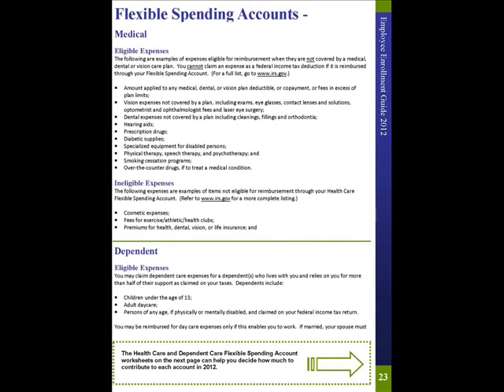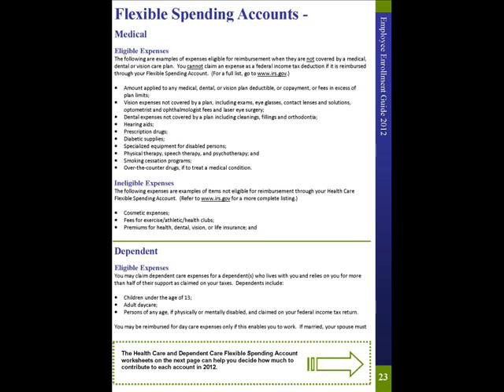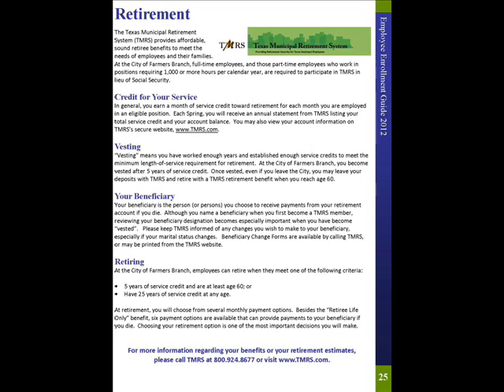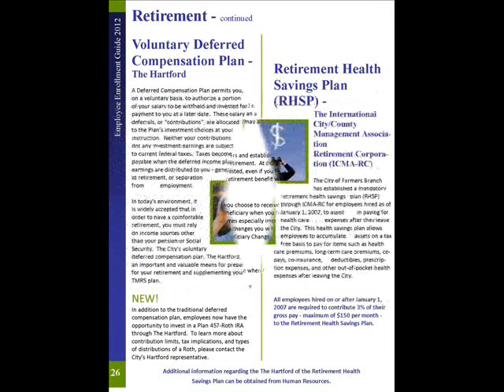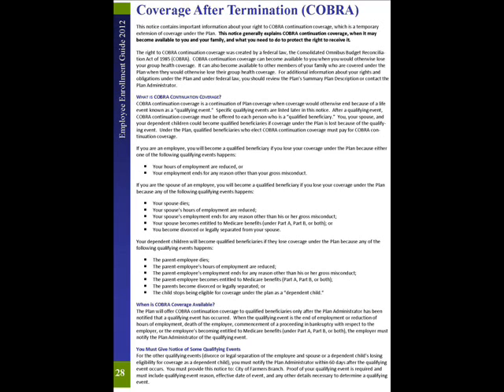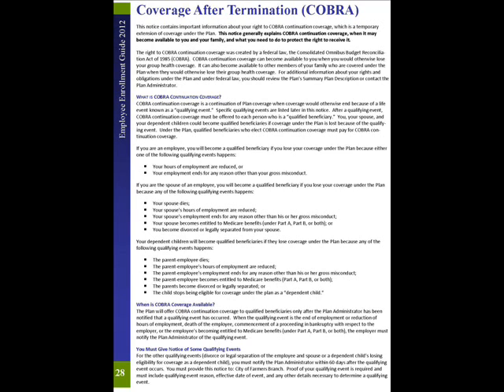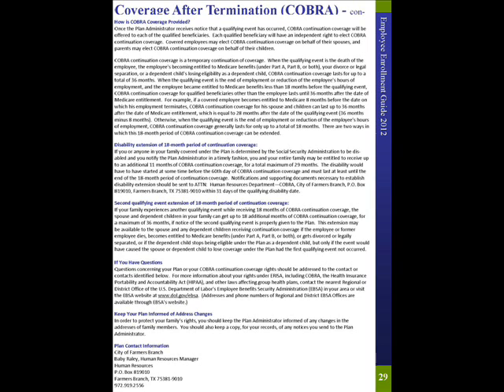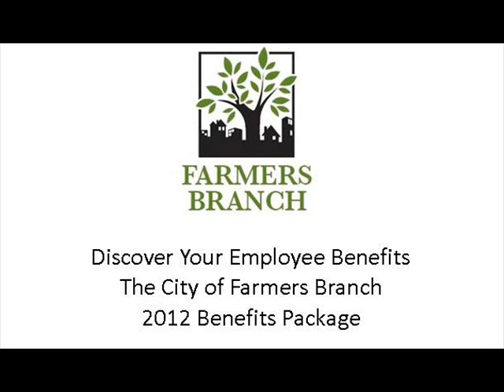Employee Benefits Video Part 3 of 3